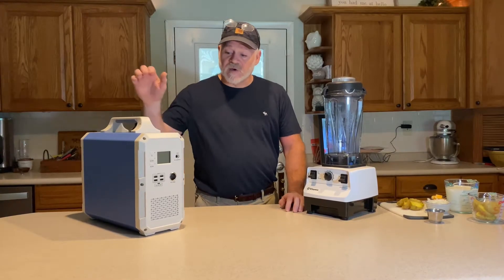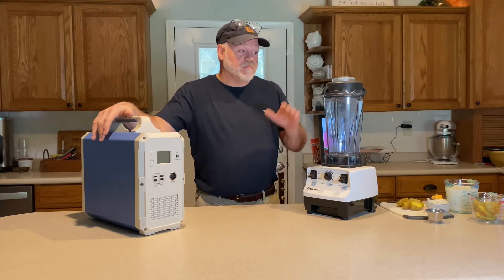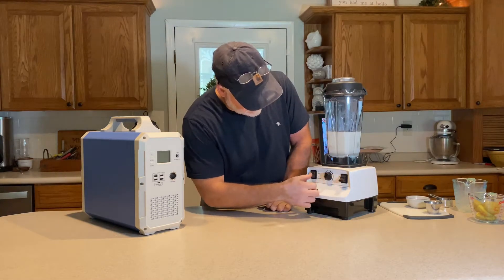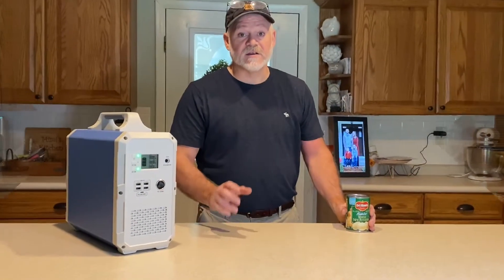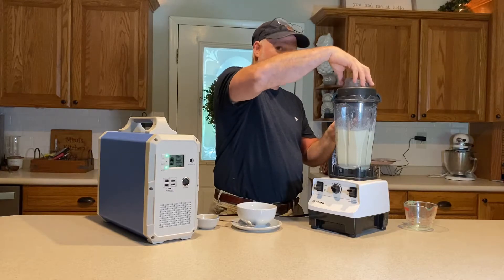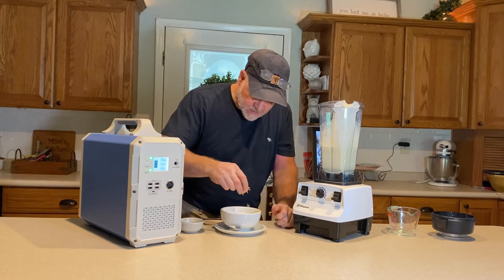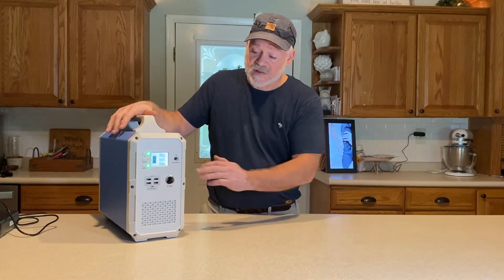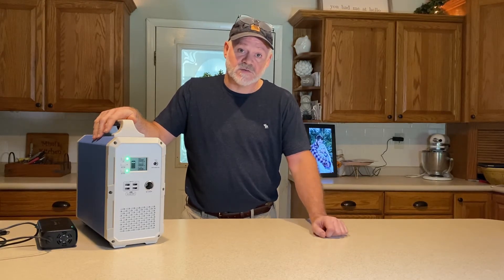Bluetti EB150 Tips, Tricks and can it run a Vitamix?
Prepare food with your EB150 in the event of a power outage.  Also shows how you can use your other Bluetti products to charge your EB150.  Verification from Bluetti that the EB150 is capable of 68 volts so you can over panel your EB150 to get to the 500 watts of solar its capable of.  Simply take 6 100 watt solar panels and make 2 300 watt series strings and hook them in parallel.